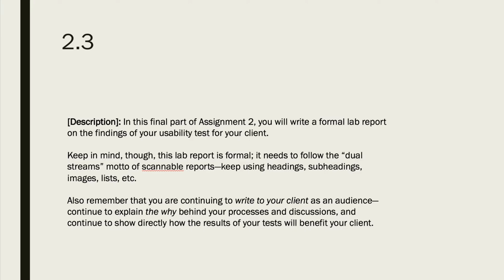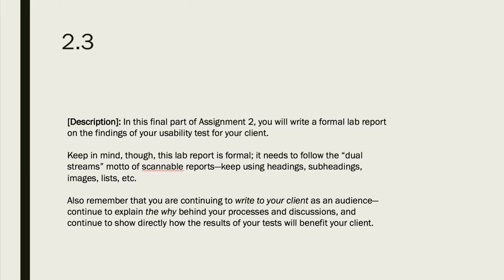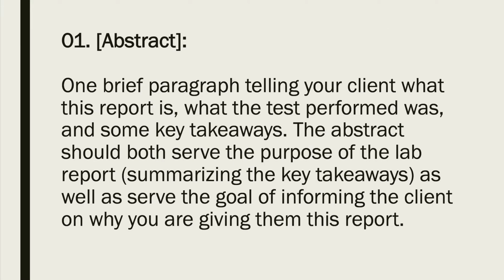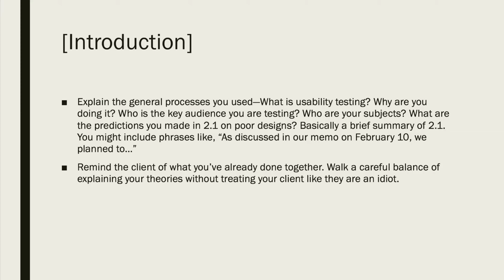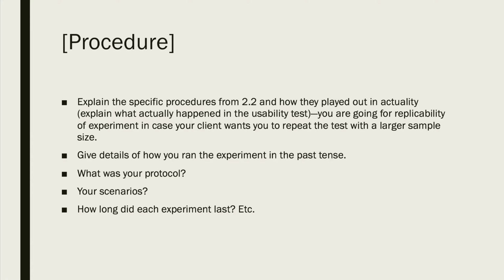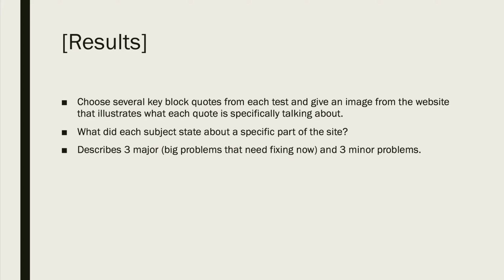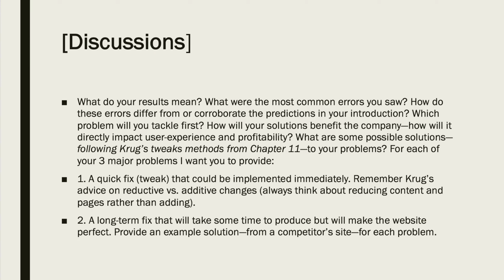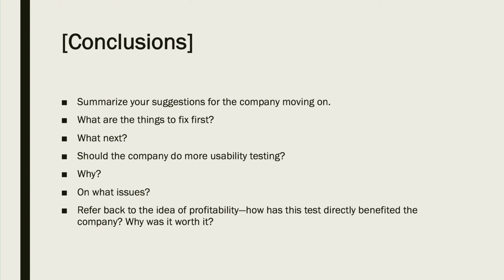Lecture 2 3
Assignment 2.3 Description